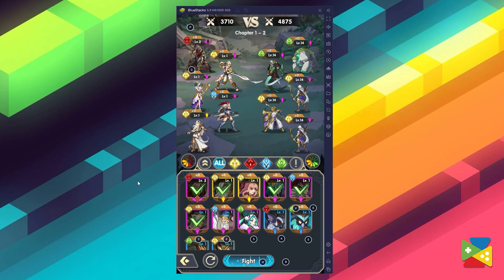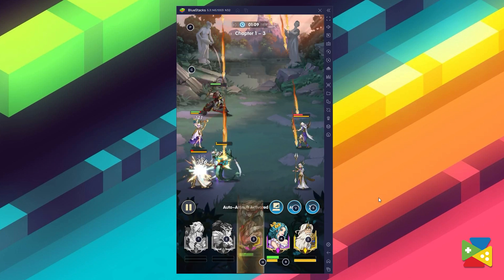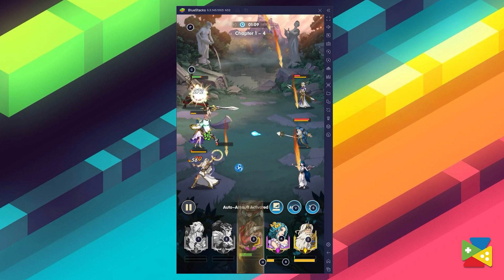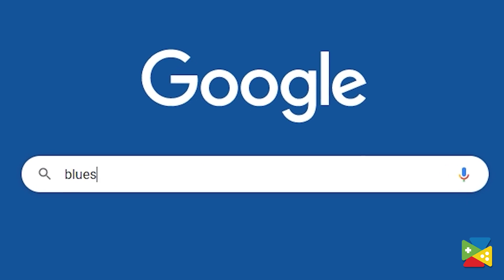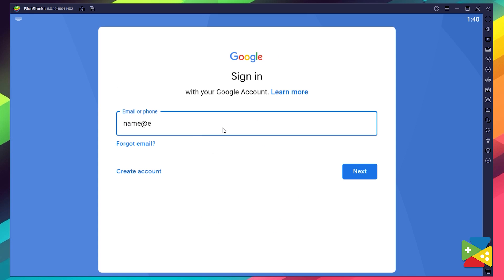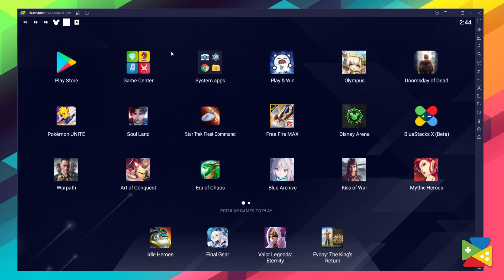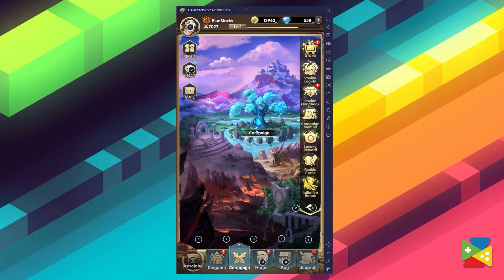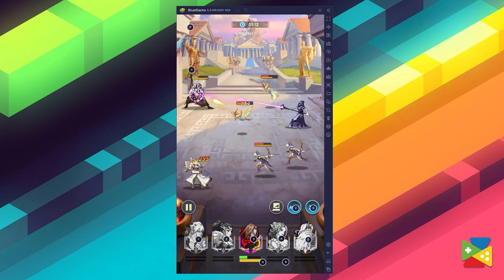How to Play Mythic Heroes on PC with BlueStacks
Mythic Heroes: Idle RPG is a Role-Playing Game developed by IGG.COM. BlueStacks app player is the best platform to play this Android Game on your PC or Mac for an immersive Android experience.

0:50 🠚 Download and Install
2:00 🠚 Conclusion